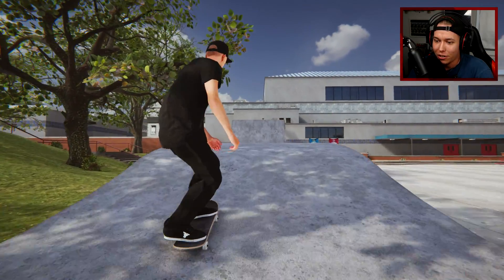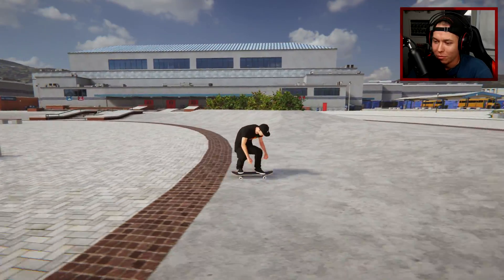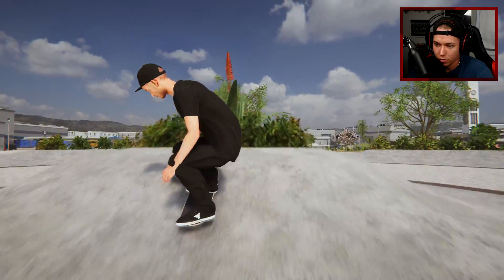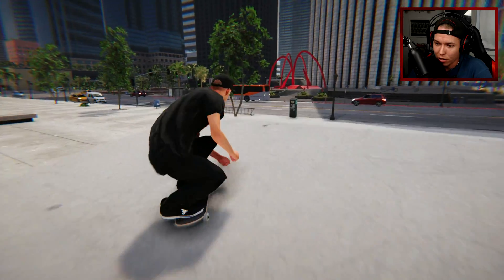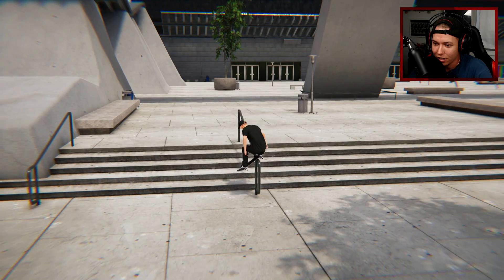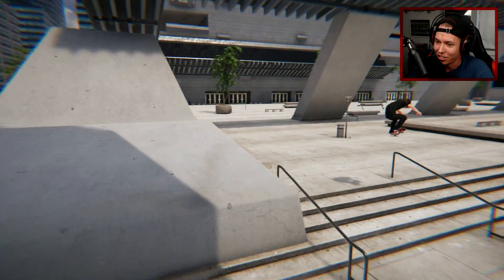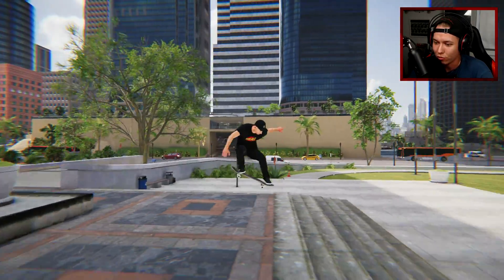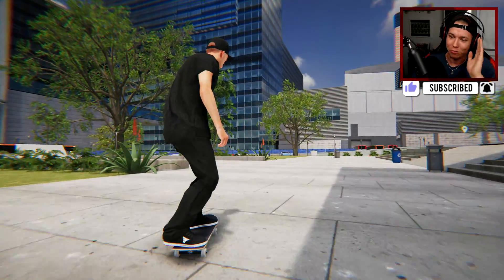INSANE Gap Challenges From SUBSCRIBERS in Skater XL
Today in Skater XL I skate 3 insane gaps. The first one at the Easy Day High School map and it is HUGE. The other two gaps were more creative and technical gaps recommended by viewers and still a lot of fun!

Background beats by:
♫ Parker Jazz

About Skater XL:
Skater XL is an evolution in skateboarding games. Experience unparalleled board control and responsiveness while you skate legendary real-world skate spots. Style your tricks the way you want, from the way you flip the board to the way you move your feet. Feel connected to your board like never before. Style and Control: With new ground breaking and intuitive controls, skateboarding in a video game has never felt more authentic, fluid, and responsive. Style tricks any way you want and make every trick and line your own. Legendary Spots: Shred real world legendary skate spots, like the LA Courthouse which is featured in early access.

My PC setup:
Processor: Intel i7-8086K
Motherboard: TUF Z370-PLUS Gaming
Memory: 32GB DDR4
Graphics: GeForce GTX 1080
Keyboard: Cerberus MKII
Mouse: ROG Strix Impact
Mic: Blue Yeti

This is "INSANE Gap Challenges in Skater XL".